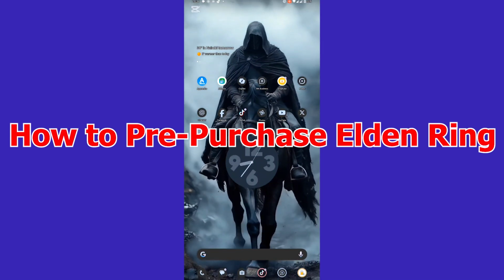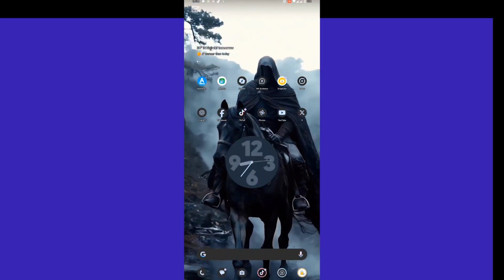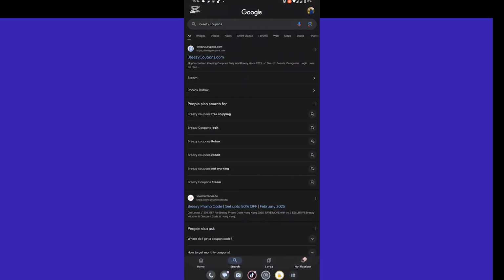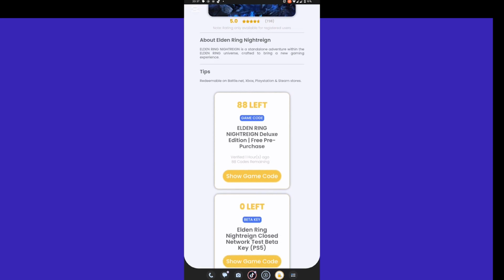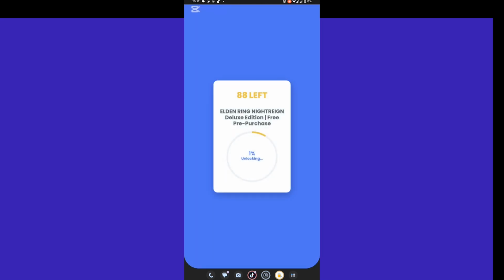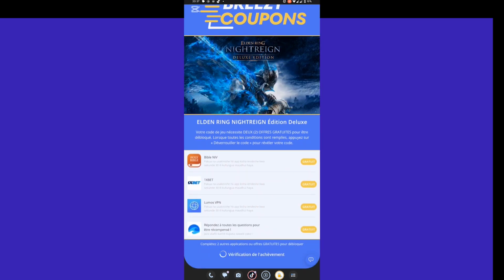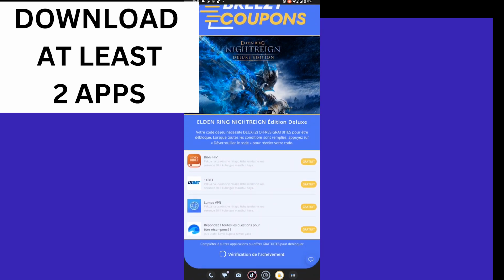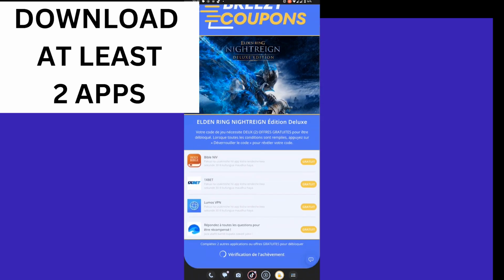How to Pre-Purchase Elden Ring Nightreign FOR FREE! - NEW VERSION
⚠️ UPDATED METHOD 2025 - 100% WORKING! ⚠️

💥 Elden Ring Nightreign is finally here, and in this video, I’ll show you how to pre-order it for FREE! No scams, no hacks—just a LEGIT method to get your hands on the most anticipated DLC before anyone else!

🎮 What You’ll Learn in This Video:
✅ How to pre-purchase Elden Ring Nightreign at zero cost 💰
✅ The latest, safest, and most effective method 🔥
✅ A step-by-step guide so you don’t miss out 🎯